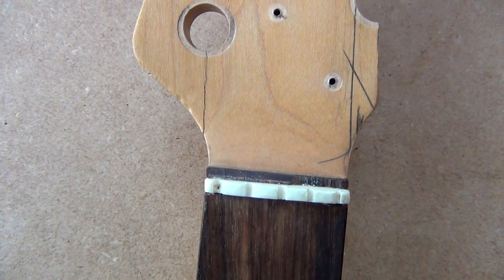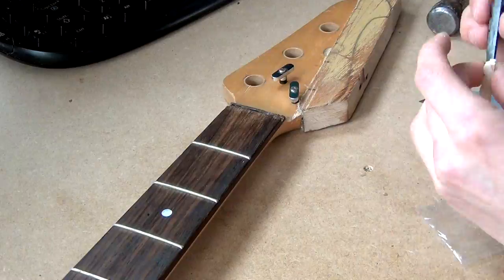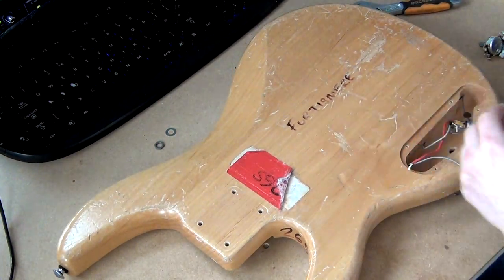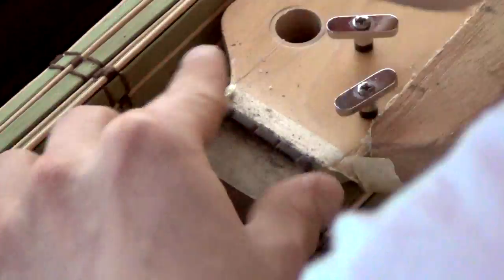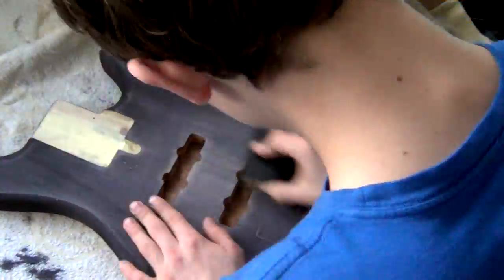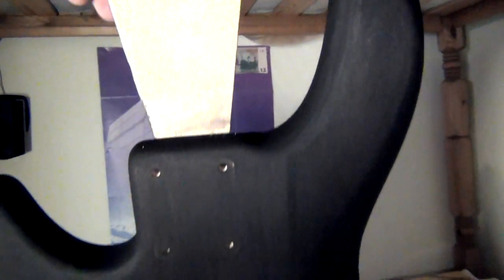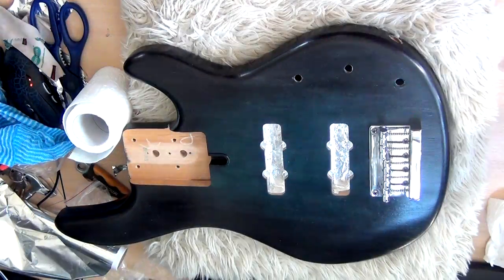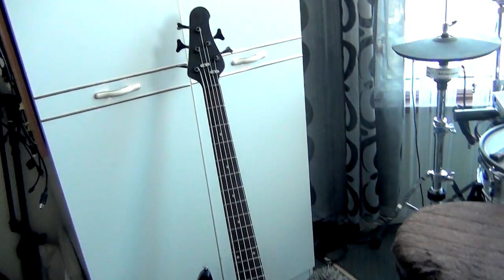MISSING HEADSTOCK and Refinishing a Bass Guitar!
Come and join me in this next video where I take you through my experience fix a half-missing headstock and loads of wrecked areas in this lovely 5-string Yamaha J-Bass. I refinish the whole body and replace some electronics, put in a new nut, tuning pegs and more!

I'm not going to bother showing how I fixed the bass before this one as it was a simple fix and nobody's interested in seeing more of that on this channel... so this video is last of the 8 guitars project :)